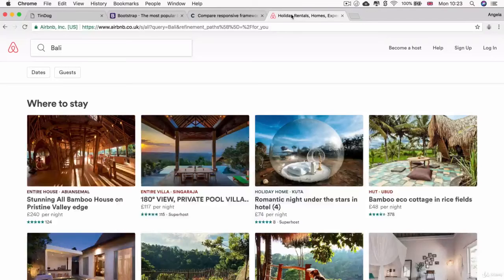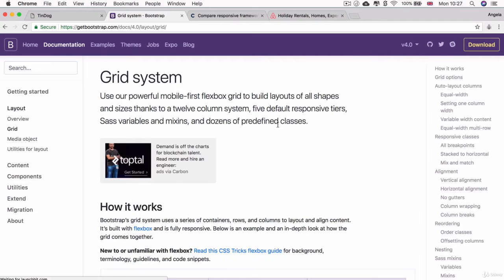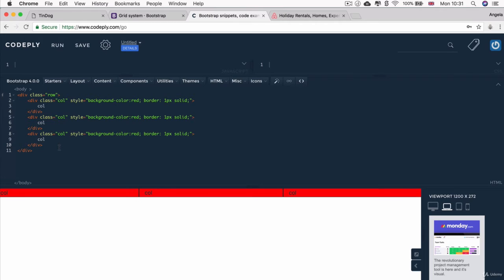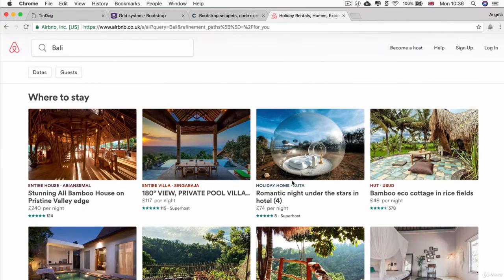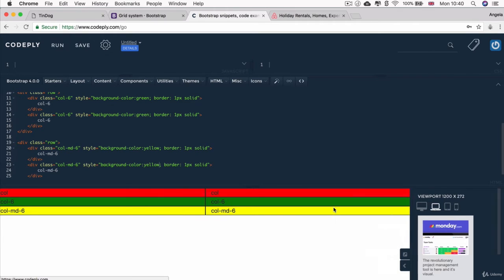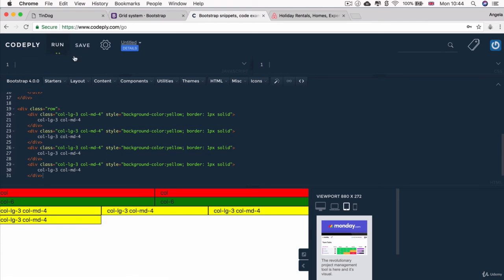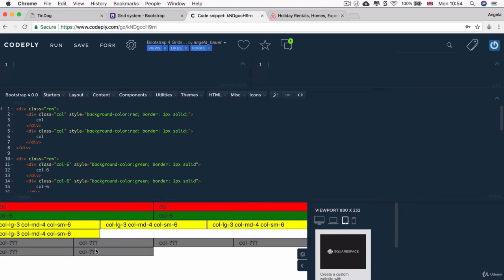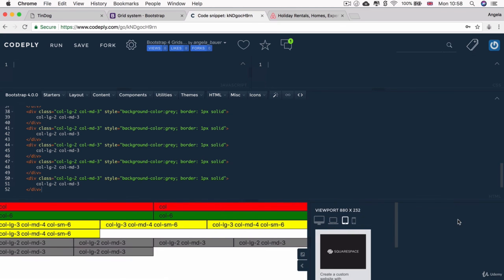Bootstrap Grid Layout System